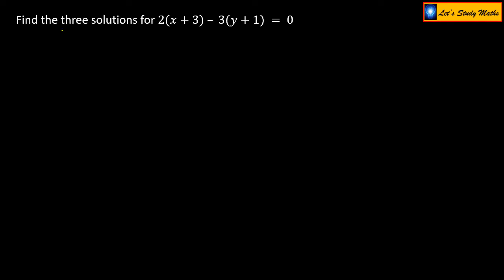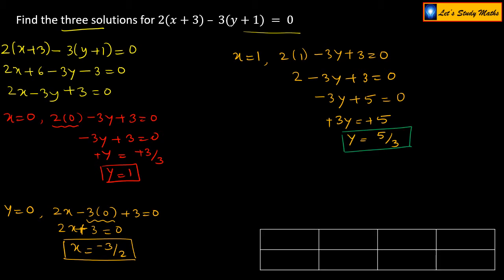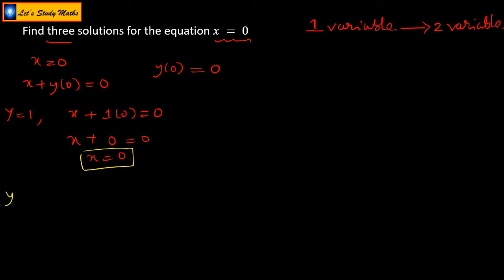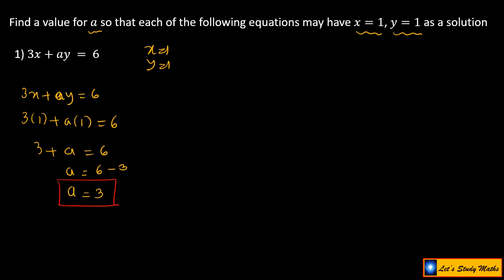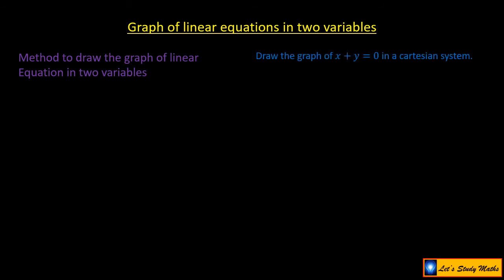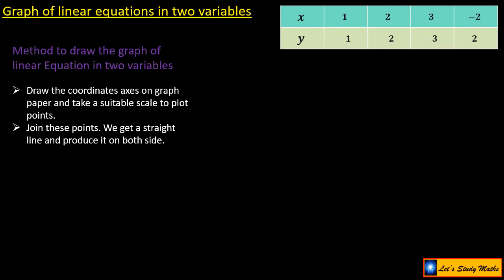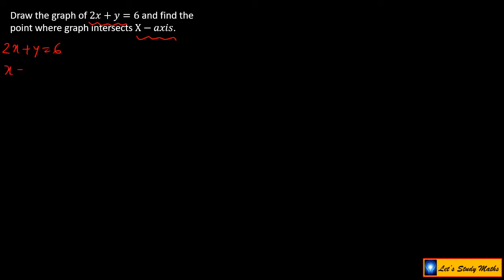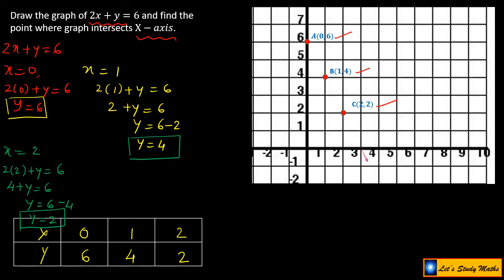IX | Linear Equations in Two Variables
Educational videos for students